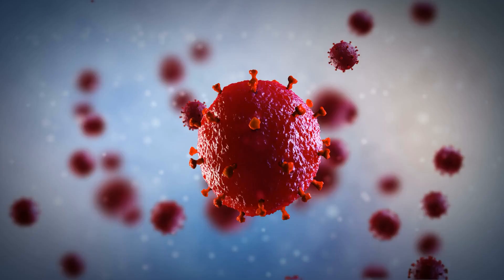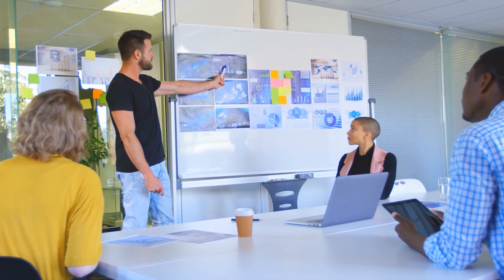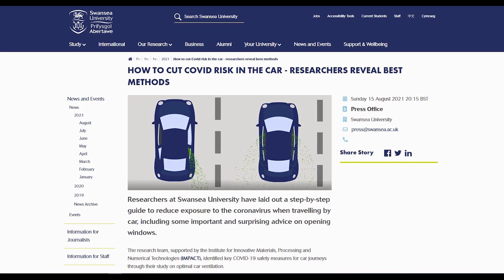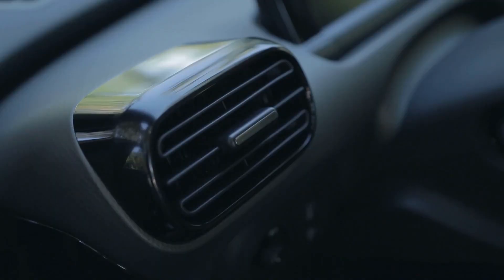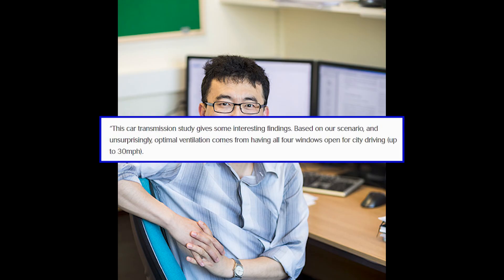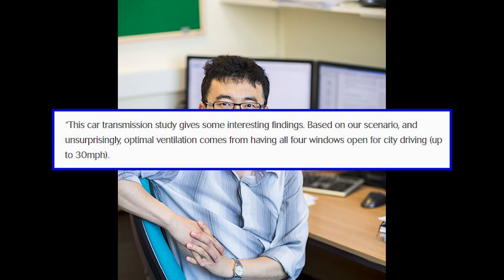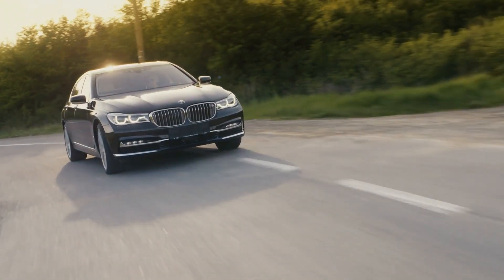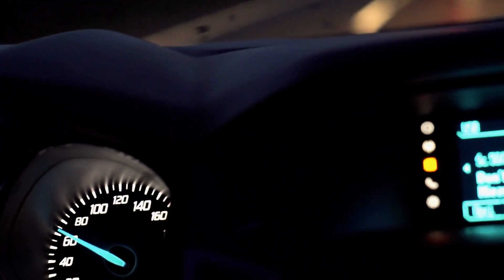Cutting COVID-19 Risk in Car Travels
covid risks, covid vaccine, covid in cars, cars and covid, delta covid, covid delta

Researchers found key methods to lower COVID risk when traveling by car.